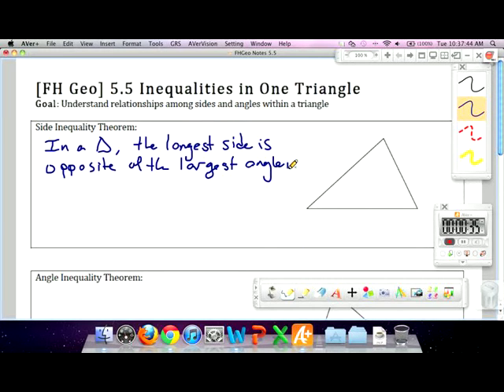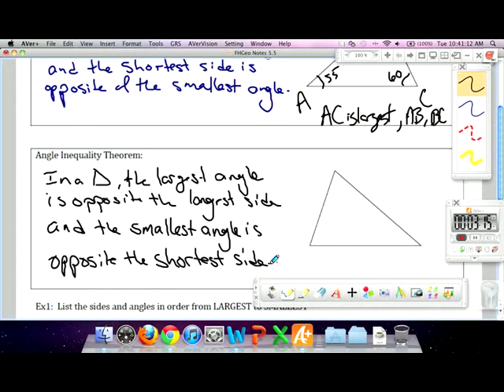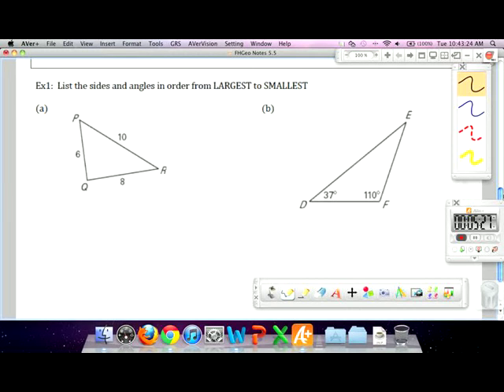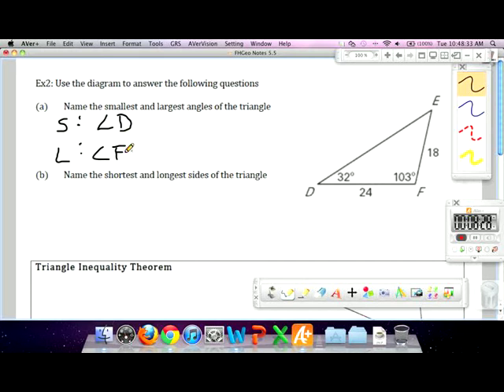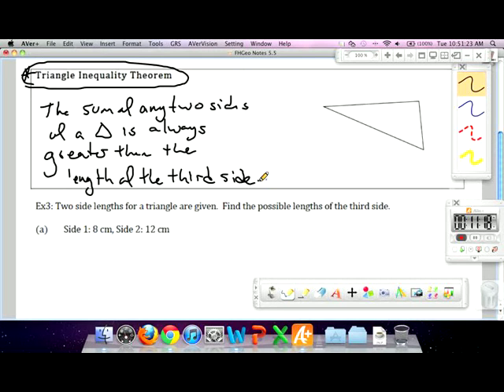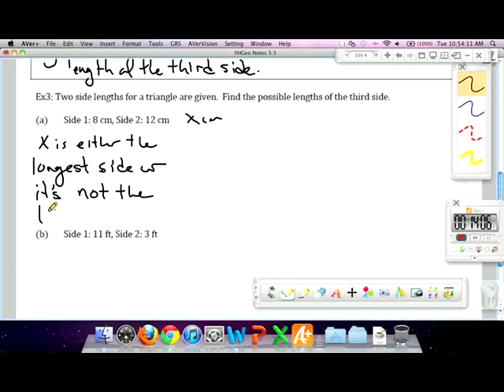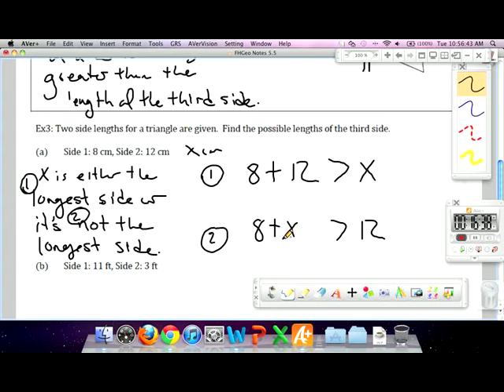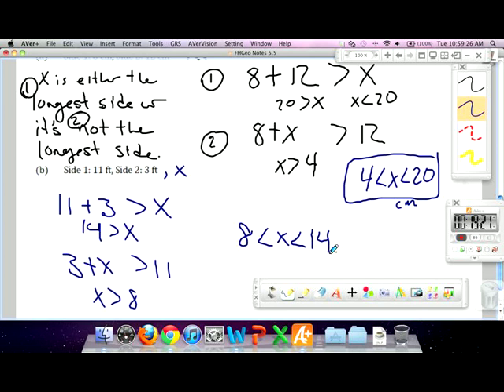FHGeo Notes 5 5 2011 Dec 06 10 37 07